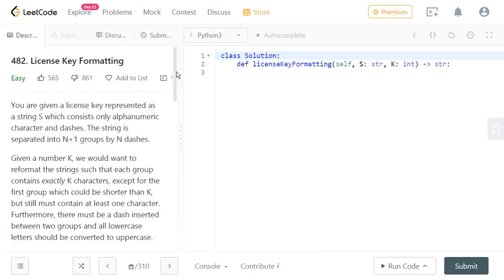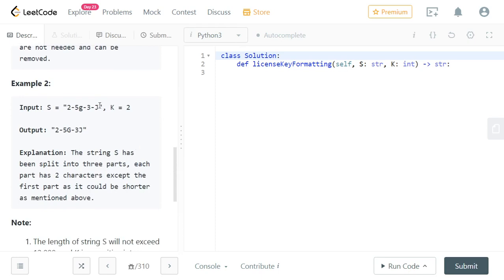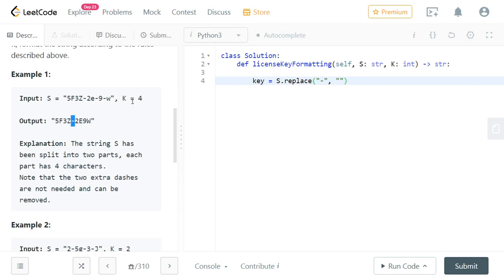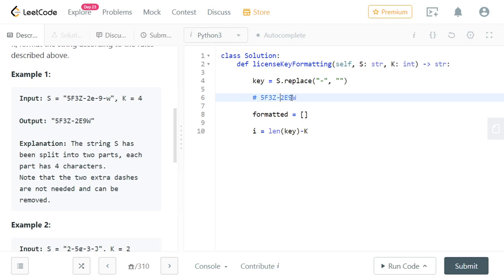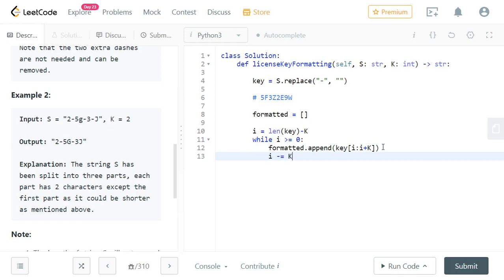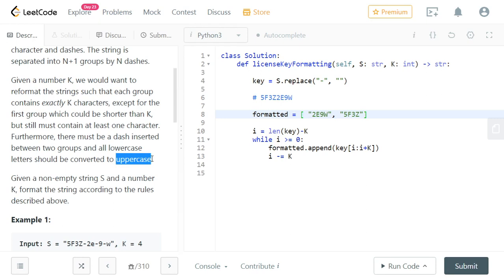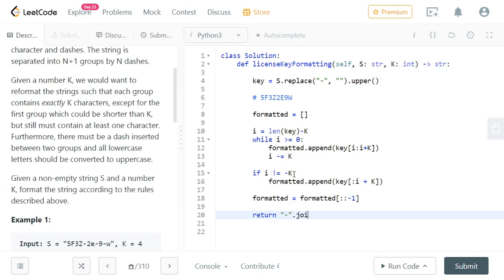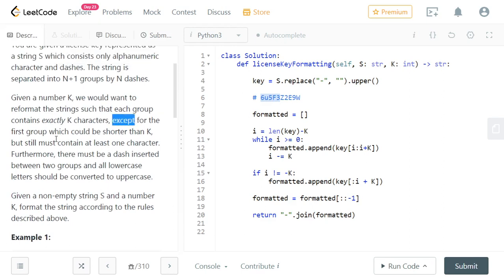Google Coding Interview question #2 | License Key Formatting | FAANG | Leetcode | Using python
Hey coders,
This is second video of the Google Coding Interview Question series.

Problem Statement:
You are given a license key represented as a string S which consists only alphanumeric character and dashes. The string is separated into N+1 groups by N dashes.

Given a number K, we would want to reformat the strings such that each group contains exactly K characters, except for the first group which could be shorter than K, but still must contain at least one character. Furthermore, there must be a dash inserted between two groups and all lowercase letters should be converted to uppercase.

Given a non-empty string S and a number K, format the string according to the rules described above.

If you have any suggestions let me know in comments